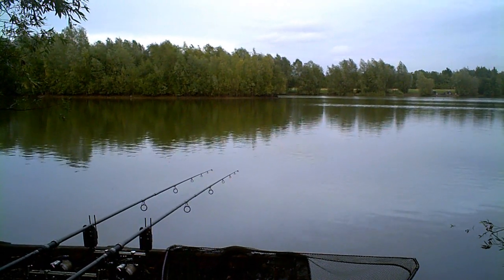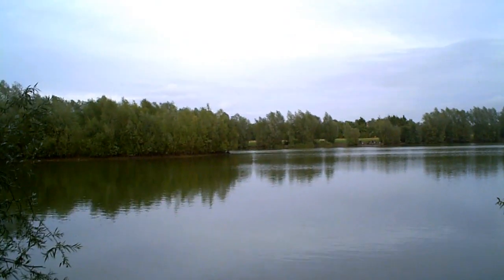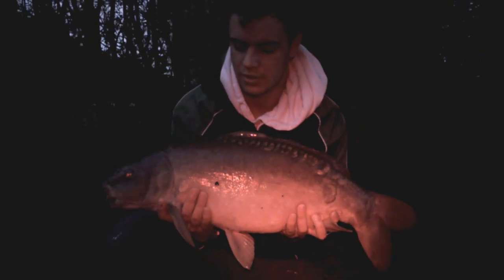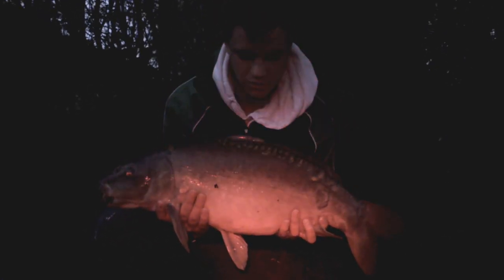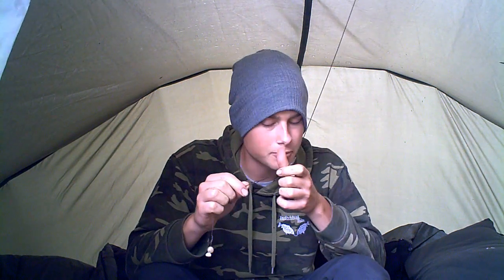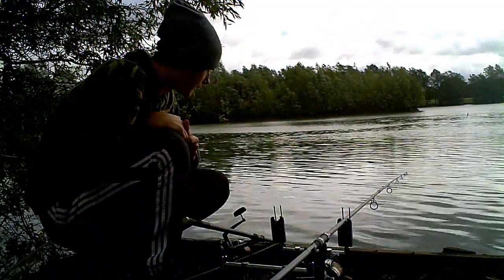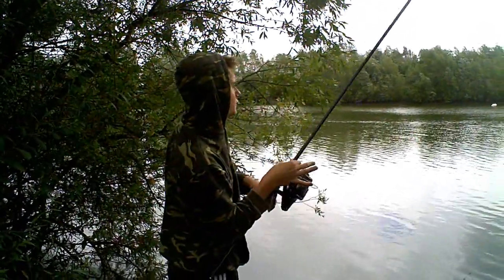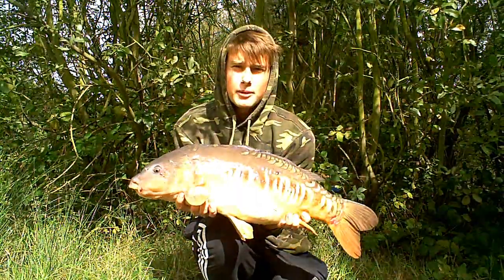Total Carping: The Steamies Blog - Return to Simmo City!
You see myself return along with a close friend to the simmo city that is thorpe lea. Joe has never really fished before so my main aim was to catch him a few fish. Here's how we got on.

P.S Make sure you watch right to the end in this episode :)